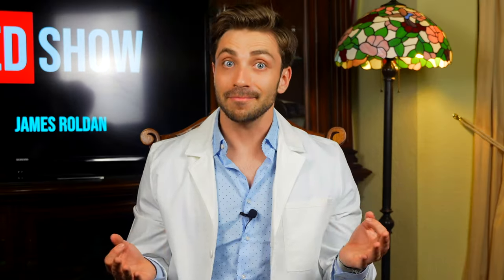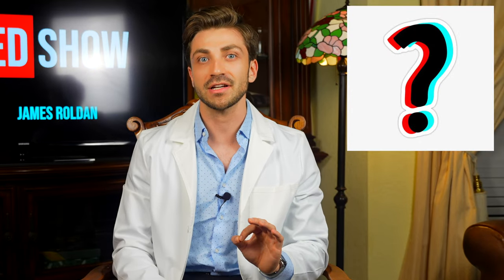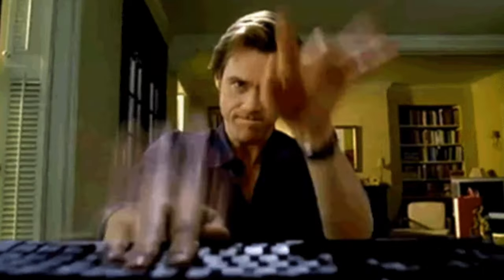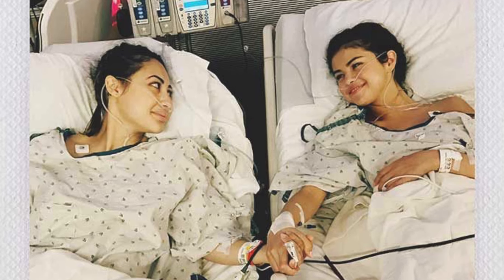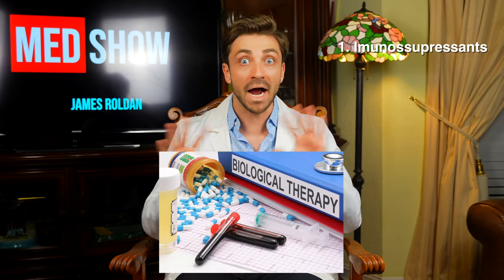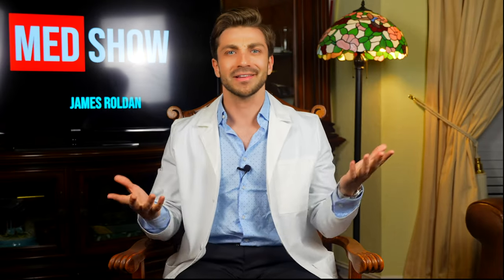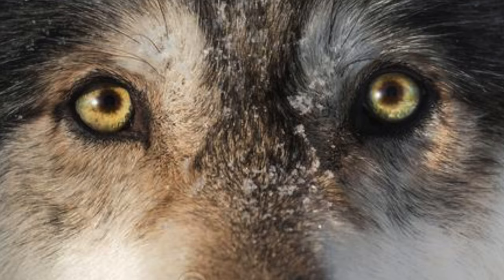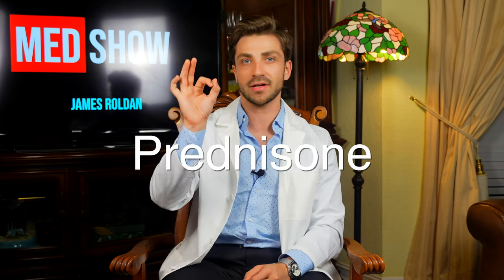Selena Gomez's WEIGHT GAIN Explained 🇺🇸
Just recently, Selena Gomez make a TikTok in which she attributed her apparent weight gain to a specific medication she is taking. James Roldan explains which medication this is likely to be